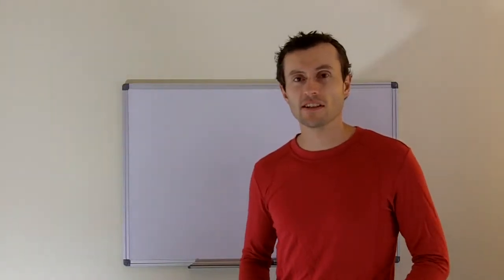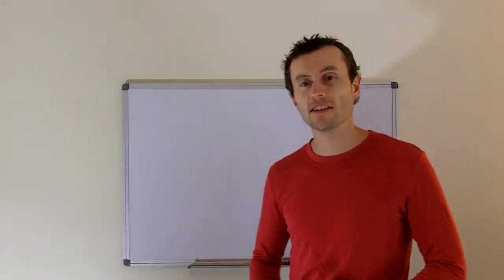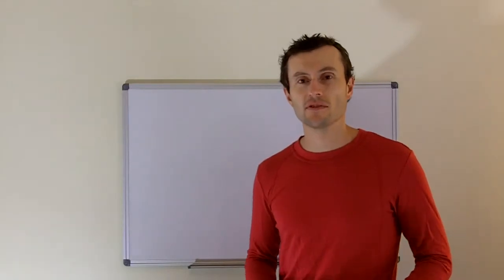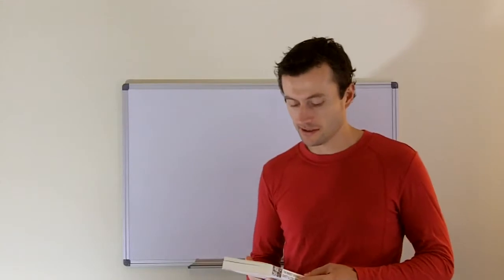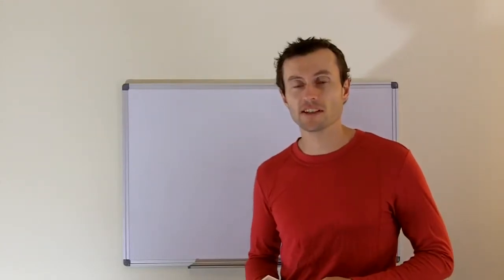Sebastian Coe and Steve Ovett: Book Review of The Perfect Distance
Brief review of Pat Butcher's excellent book about Sebastian Coe and Steve Ovett.  The reviewer Brian Martin likes this book for the quality of the writing and the insights into what made these great runners successful.